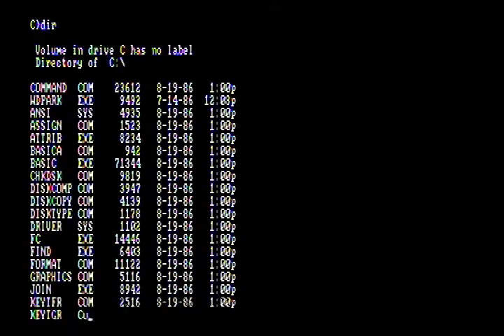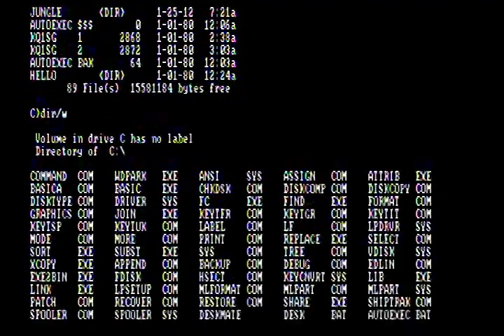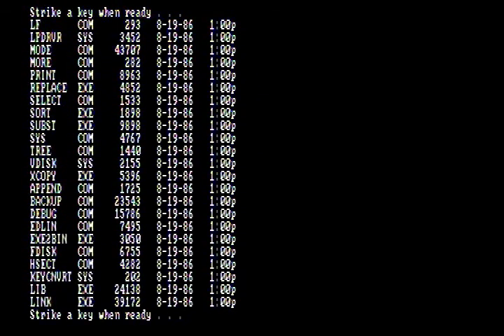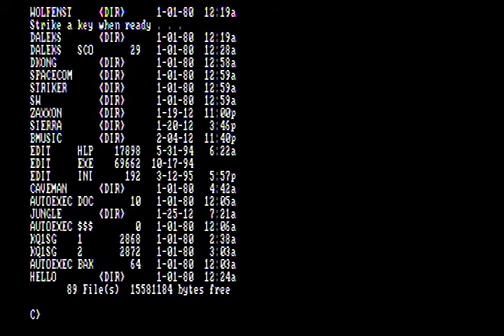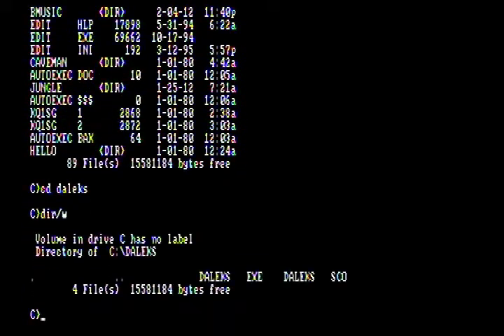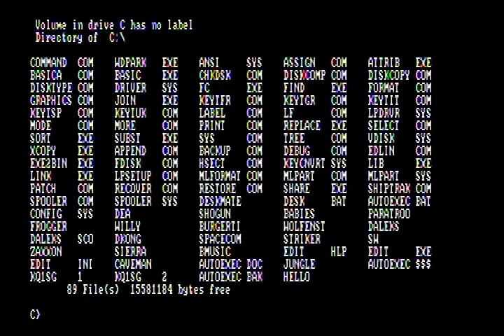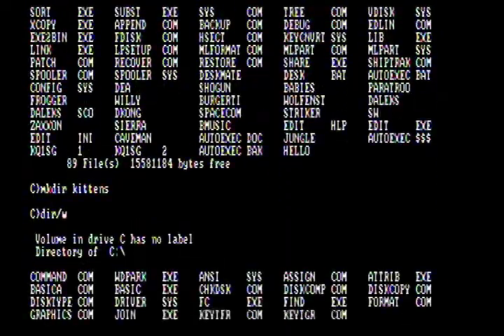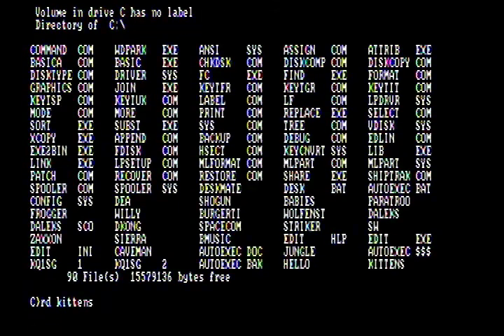DIR - Directories (Folders) In MS-DOS 3.2 On Tandy 1000 SX Computer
A basic overview of viewing and accessing directories (folders) in MS-DOS 3.2 from my Tandy 1000 SX computer.  Covering the DIR command with /w and /p switches, changing directories, and making and deleting a blank directory.

Commands covered:
DIR
CD
MKDIR
RD